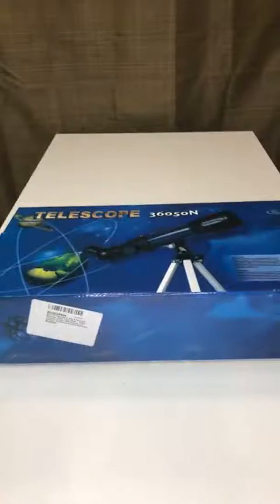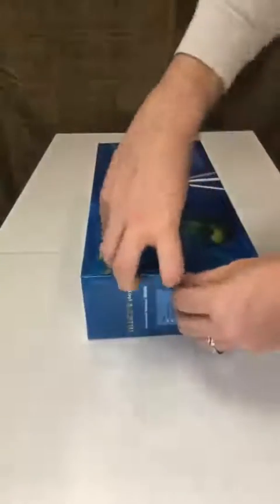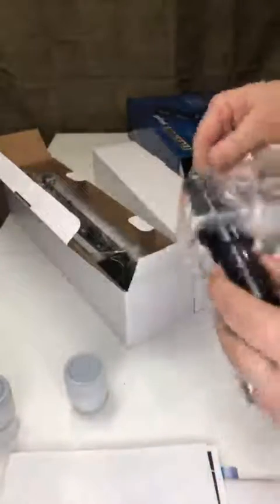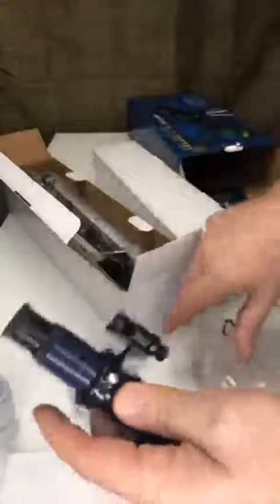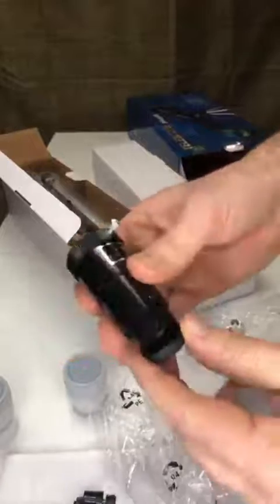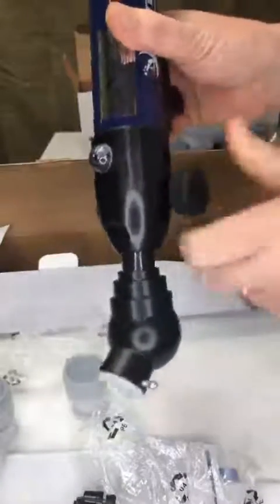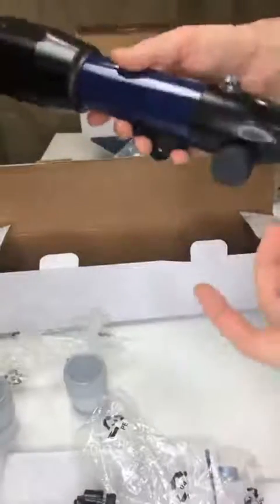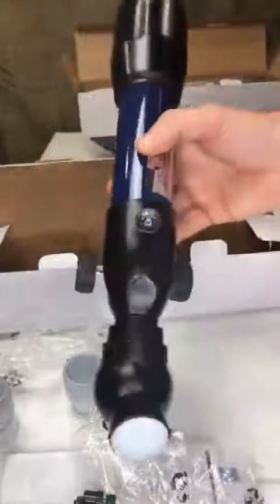MOUTEC Telescope for Kids & Astronomy Beginners Review, Perfect for a beginner